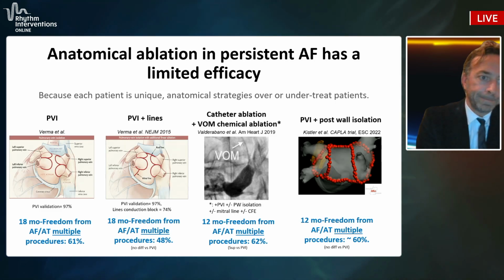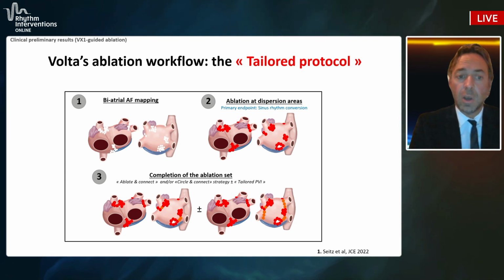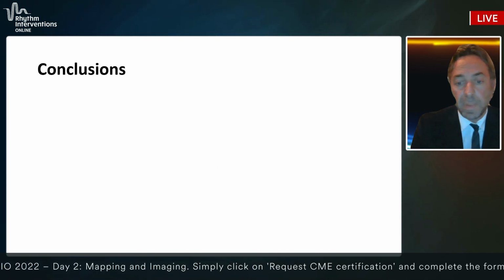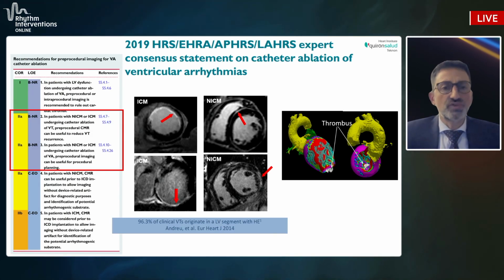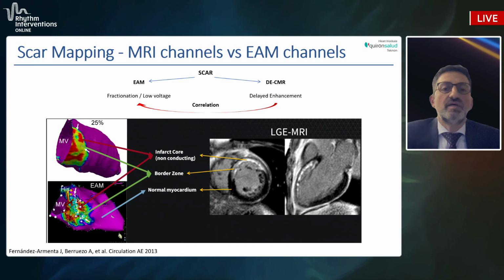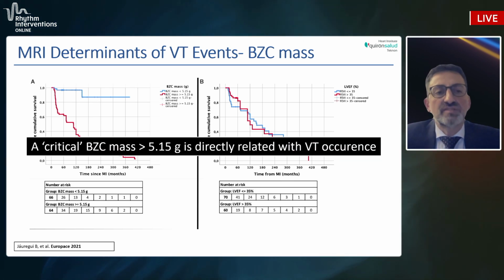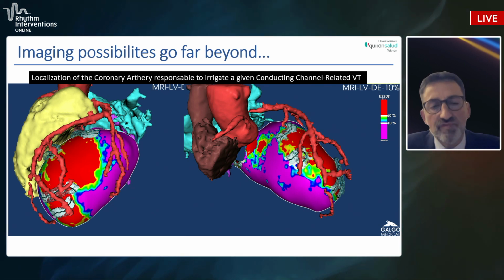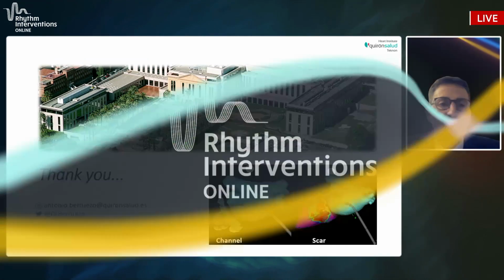Presentation, Discussion & Day 2 Close: AI for AF Ablation & Non-invasive VT Mapping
Rhythm Interventions Online 2022 – one of the leading practical education broadcasts in electrophysiology – took place 30 November – 2 December 2022.

Bringing together a faculty of over 40 key opinion leaders, seven case centres from both sides of the Atlantic and a global audience of over 2,500 delegates, RIO 2022 delivered best-in-class education curated to support practical learning and, ultimately, better patient outcomes.

With practice at its core, RIO again presented challenging and complex live cases from centres of excellence, alongside hot topics, presentations and debate from electrophysiologists at the forefront of practice and global innovation.

Note, the live version of this event was CME accredited; this on-demand version is not.